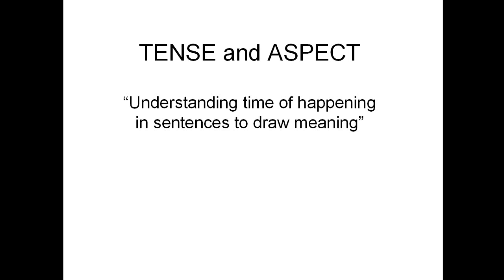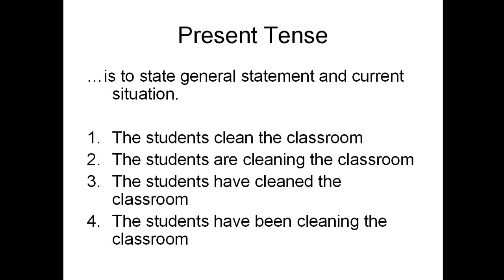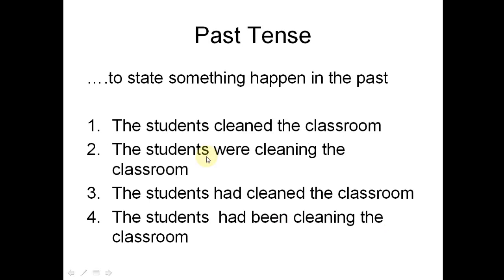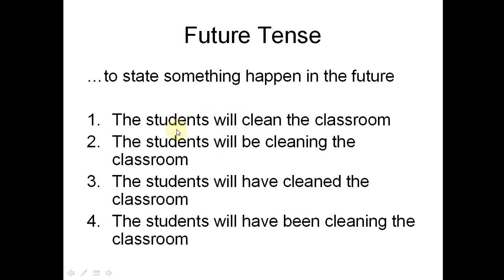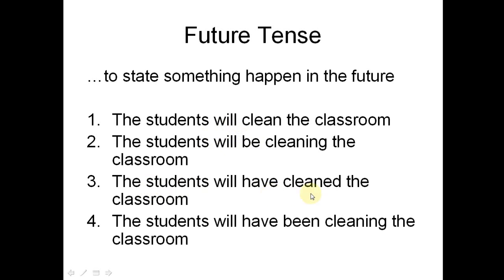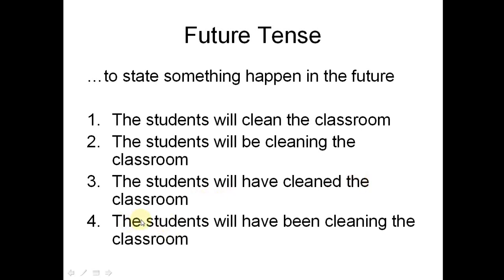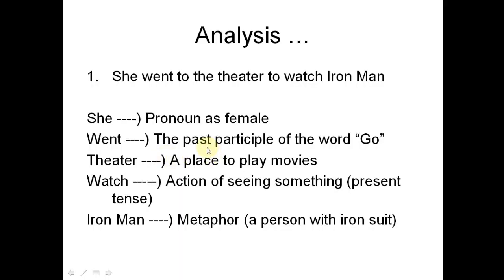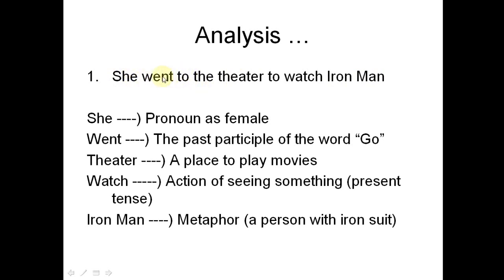Tense and Aspects (Semantics)